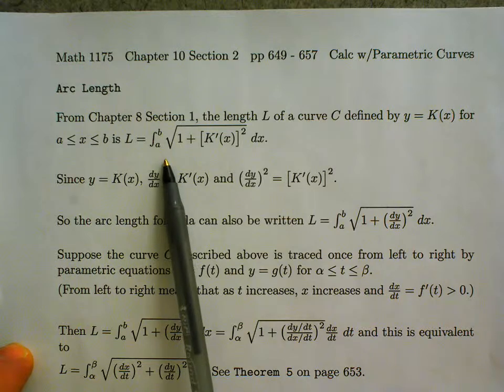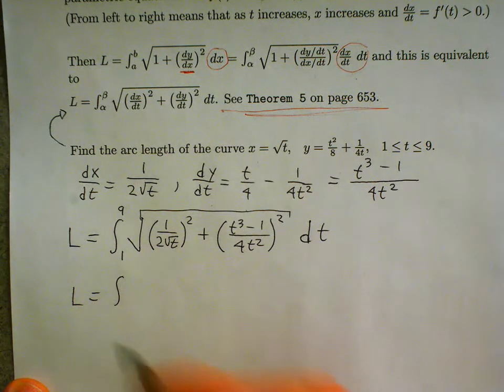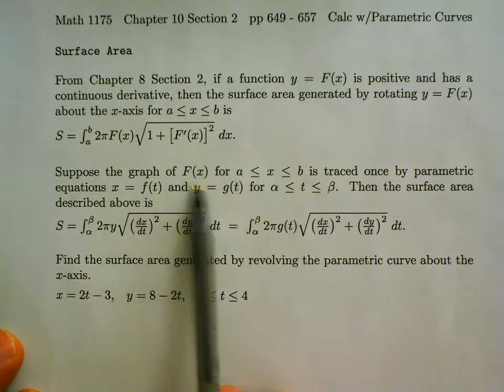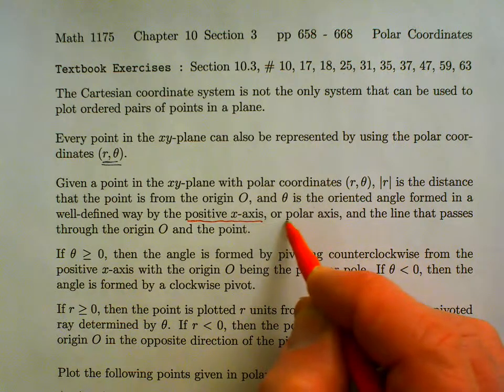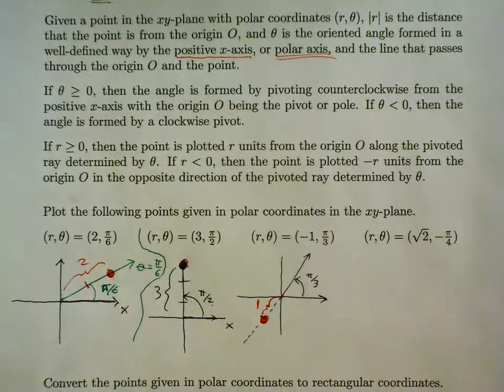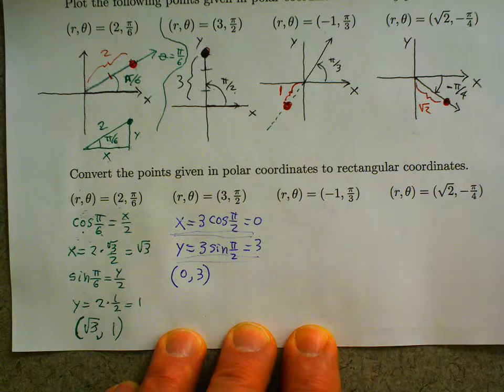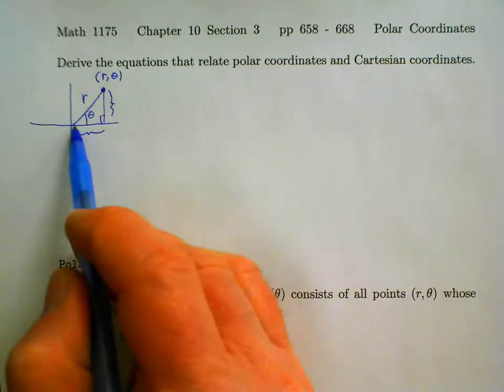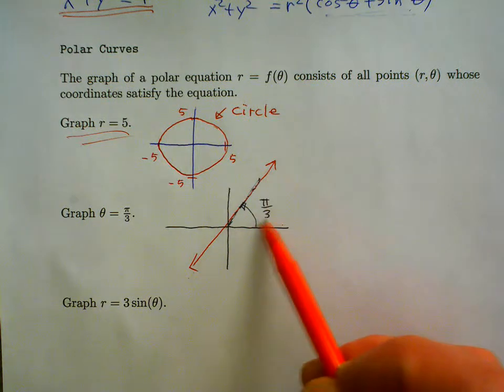Math 1175-06 Class on Wednesday, March 3, 2021